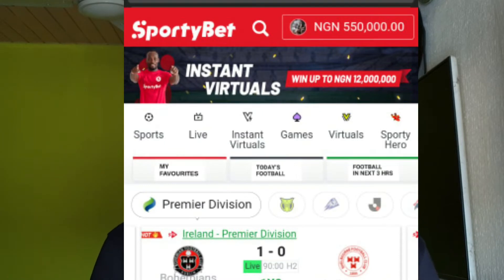Nigerian Scammers using Sportybet Adder to Scam Nigerians?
If you are asking if making money with sportybet adder is legit or a scam, then it's a good thing you stumbled on this video.